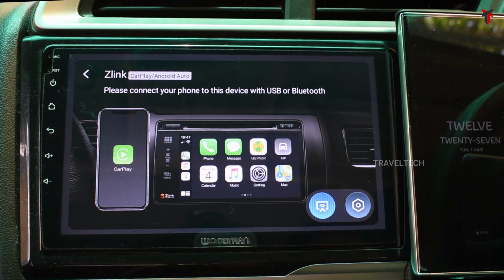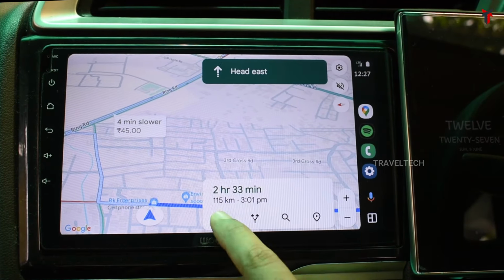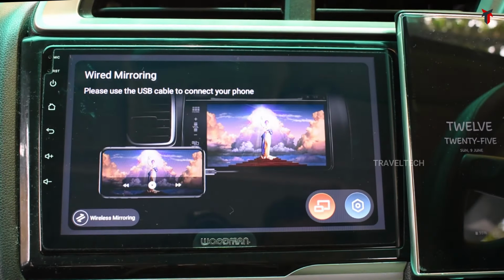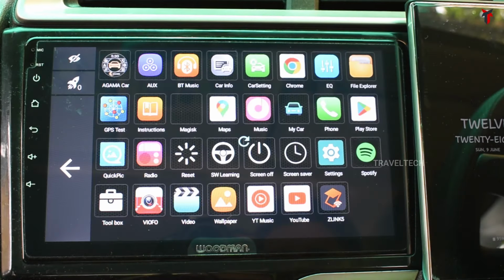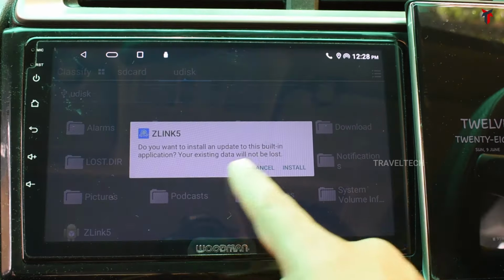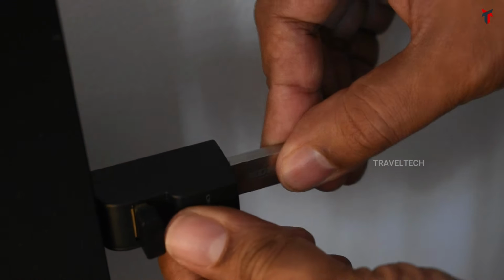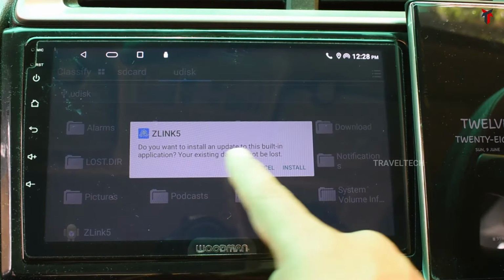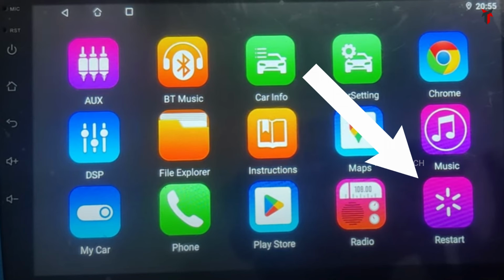How to install ZLINK? Download ZLINK App & get Wireless Android Auto & Apple Car Play | Gizmobeep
Here's the easiest and simplest way to download the ZLINK apk or ZLINK app and install it in your android car system. ZLINK 5 gives access to Wireless android auto and wireless apple car play along with screen mirroring options.

how to get zlink
how to update zlink
how to update zlink5
how to get zlink 5
zlink update
zlink not showing in android screen
zlink android
zlink android auto
zlink apple carplay